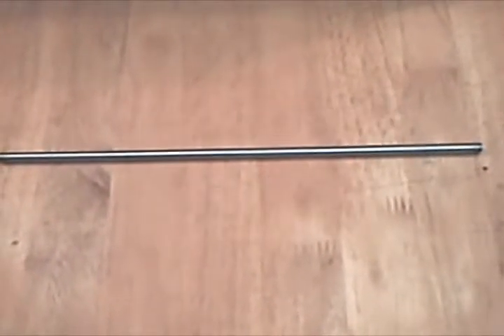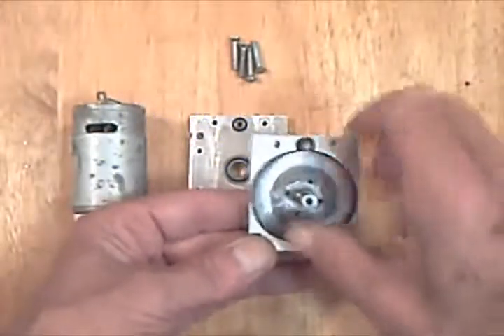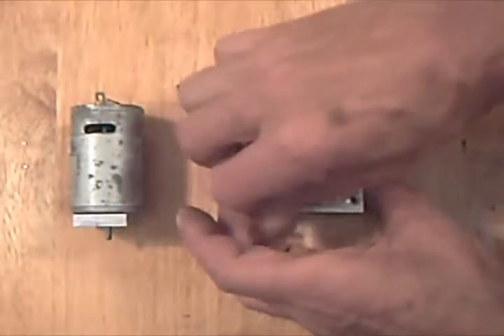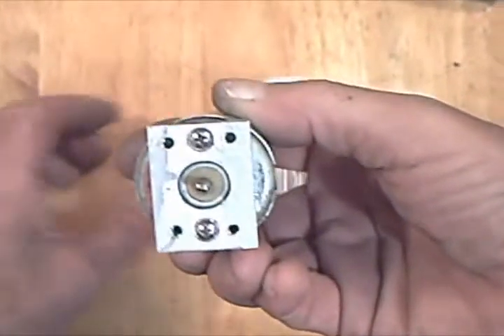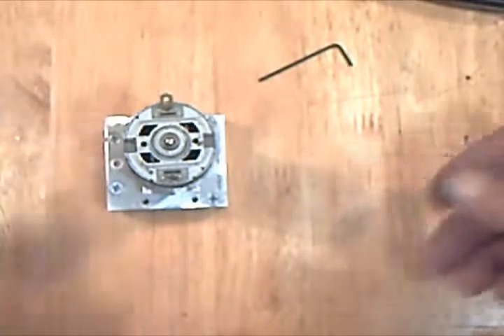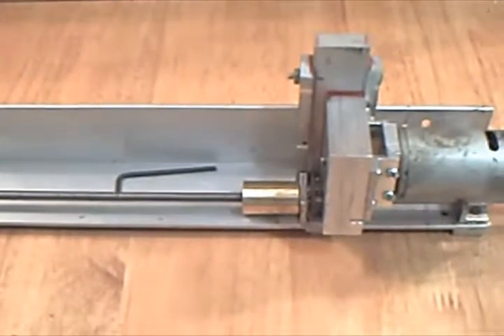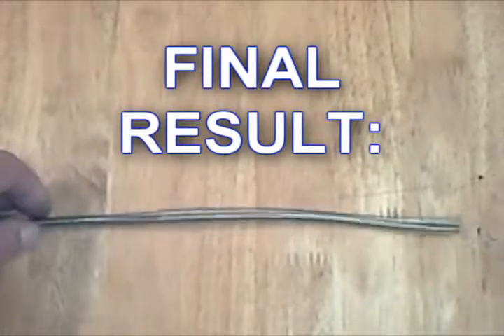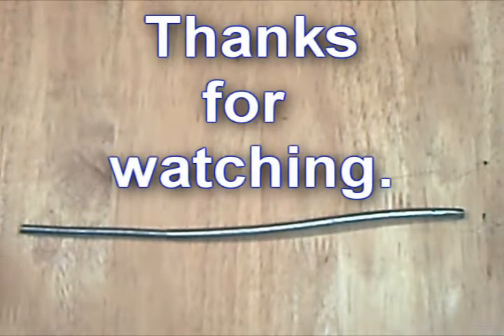first try at a threading machine for stainless steel tube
how not to fail for lack of trying -
simple ignorance is sufficient.